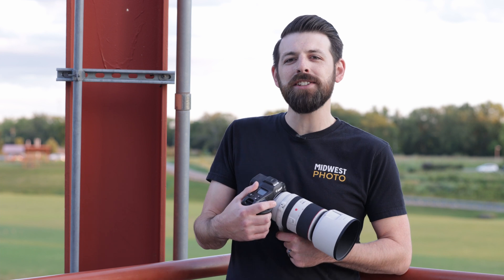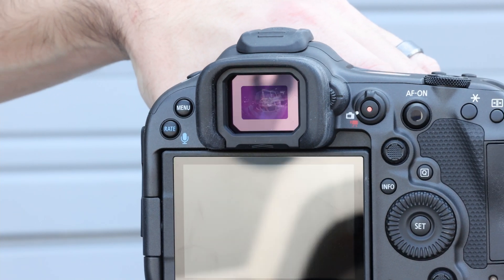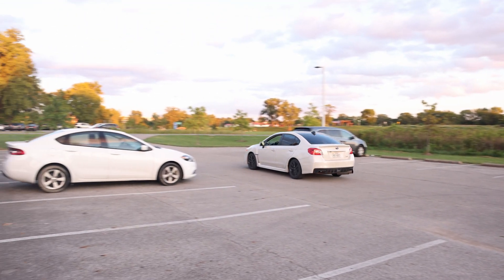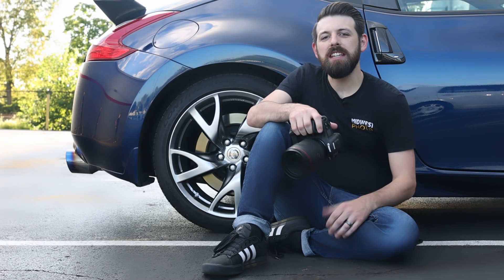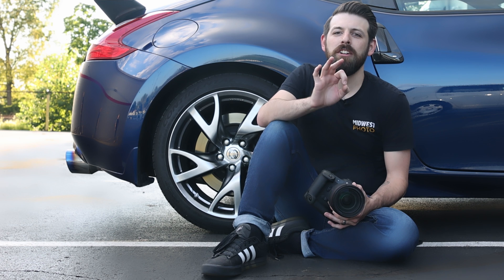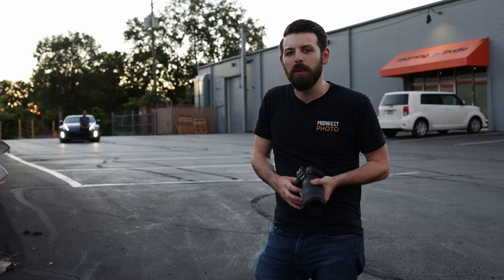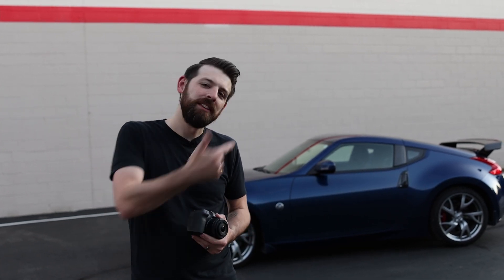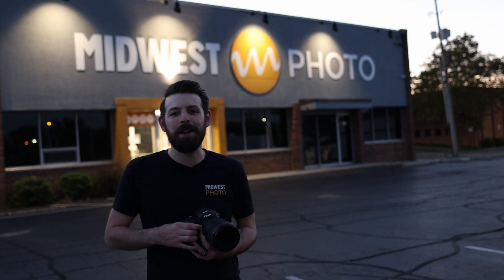Midwest Photo First Look and Review: Canon EOS R3 Mirrorless Camera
Big thanks to Canon for allowing the Team at Midwest Photo an early first look at the impressive EOS R3 Mirrorless Camera! Watch as we test the new EOS iTR Autofocus object tracking for vehicles, a high burst rate of 30fps, and a new 5.76M high-resolution black-out free EVF with eye autofocus tracking. We also demonstrate techniques with the newest RF lenses, the RF 16mm f/2.8 and the RF 100-400 f/5.6-8 IS.

Special Thanks:
Writing and Video Outline by Cody Heart and Kevin Deskins
Video Work by Aaron Talib and Zach Thayer
Editing by Zach Thayer
Awesome Cars thanks to Cody Heart and Monty Soungpradith